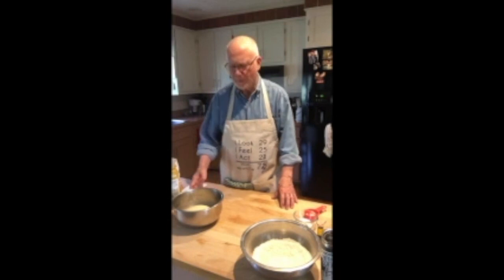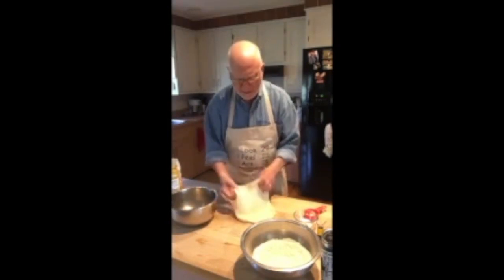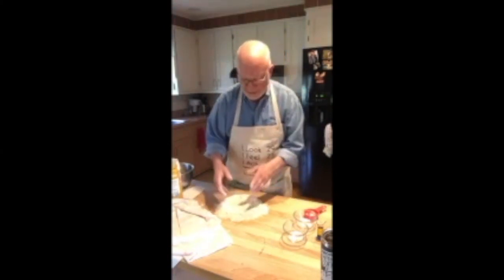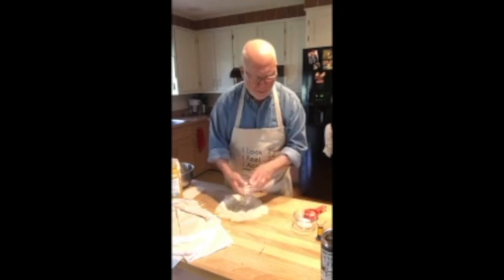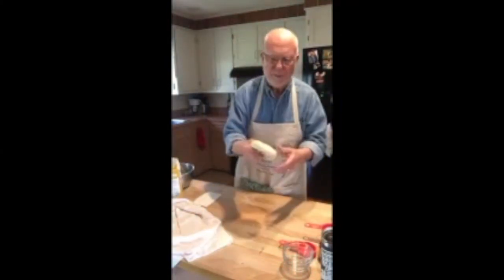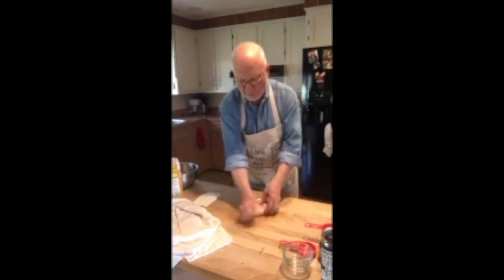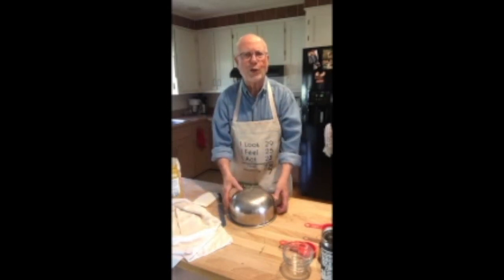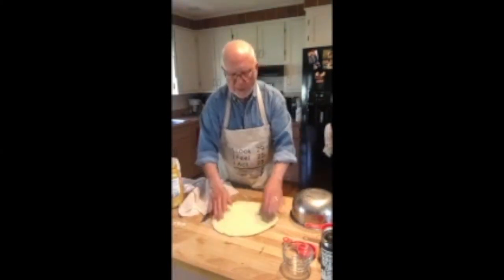Dick's Pizza Clinic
How about some delicious pizza today?